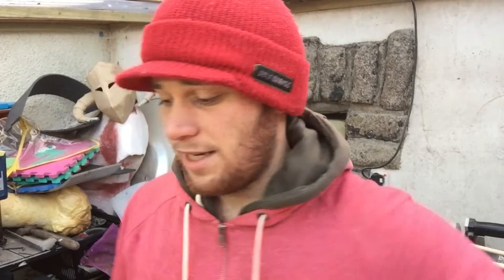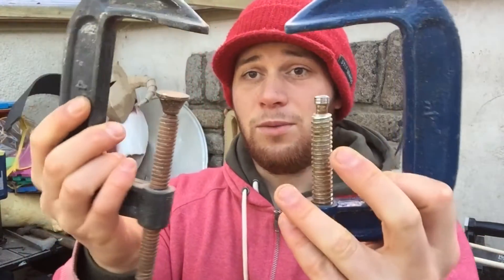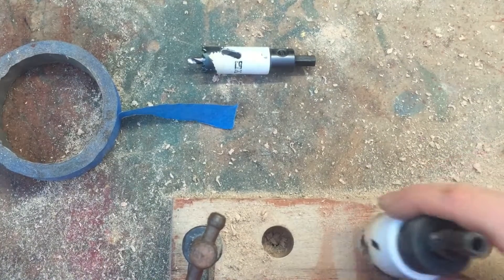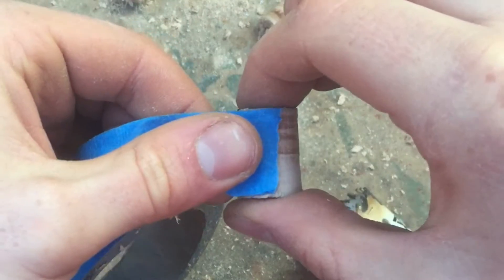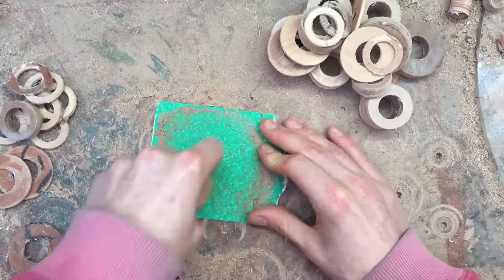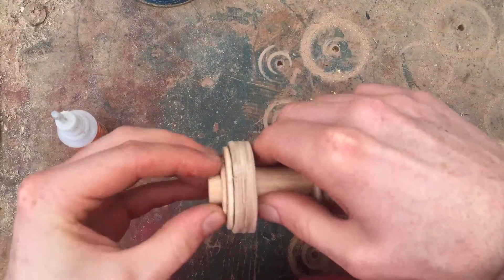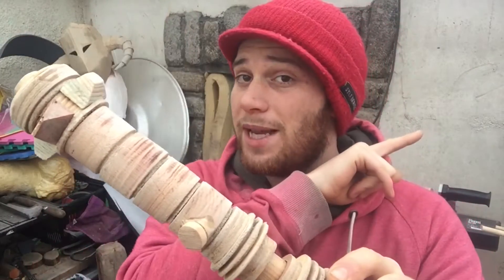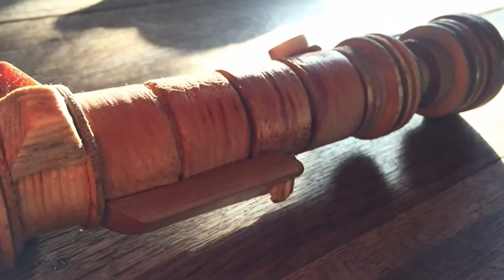DIY Wooden Lightsaber (without a lathe)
How to make a wooden lightsaber without using a lathe!.
This method is super easy and uses commen power tools. The result is a good looking, sturdy wooden light saber suitable for duelling and display.
If you make one of these then pleas shear some photos with me on Instagram or Twitter.